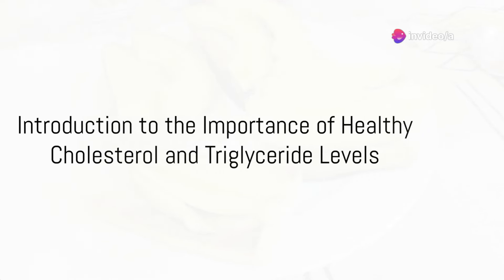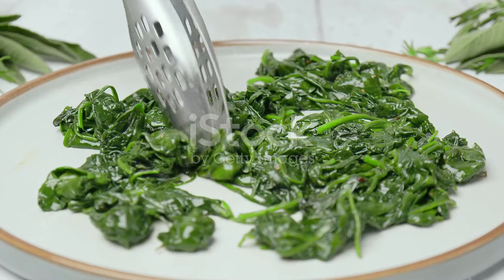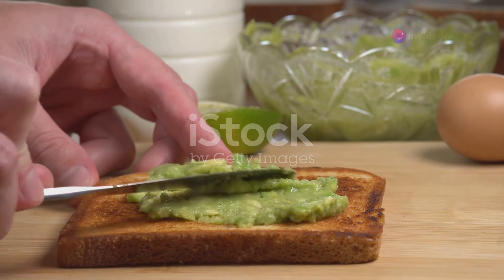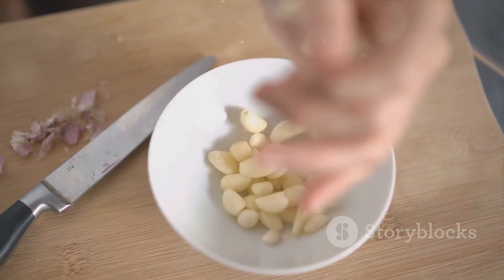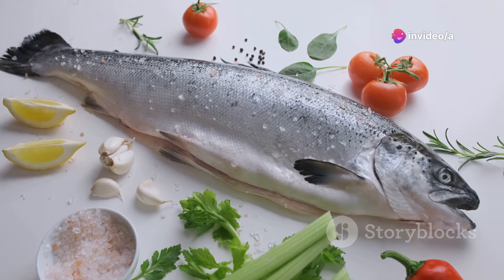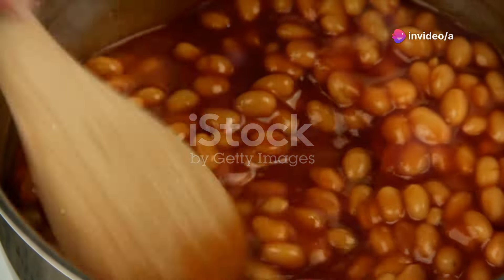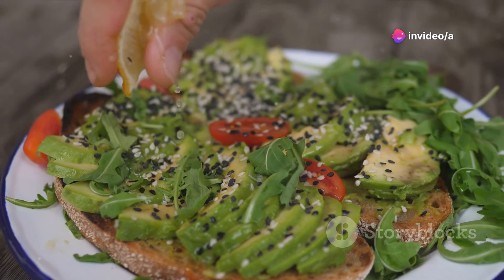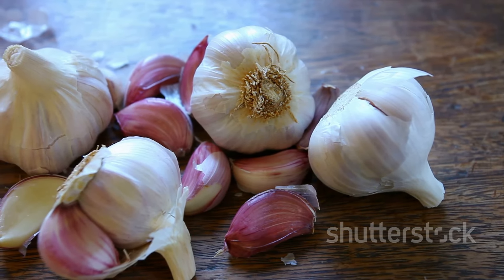10 Cholesterol Busting Foods-SENIORS MUST WATCH 😮👉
Keeping your cholesterol and triglyceride levels in check is crucial as you age. In this video, we'll share the top 10 foods that can help lower these numbers and improve your heart health.

Learn how incorporating them into your daily diet can make a significant difference in your overall well-being. Whether you're looking to manage an existing condition or simply want to be proactive about your heart health, this video is a must-watch for seniors. Discover simple, delicious ways to incorporate these powerful foods into your meals and snacks.